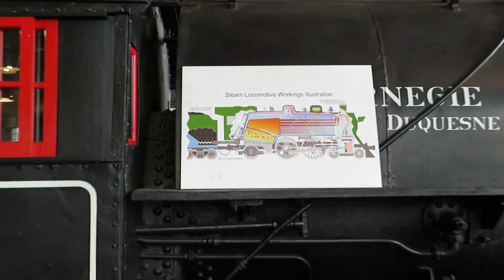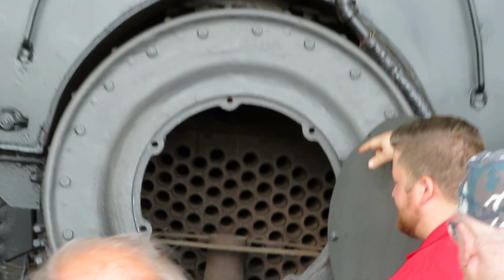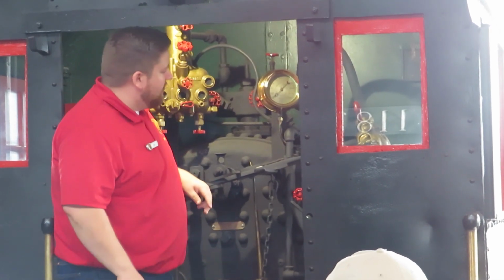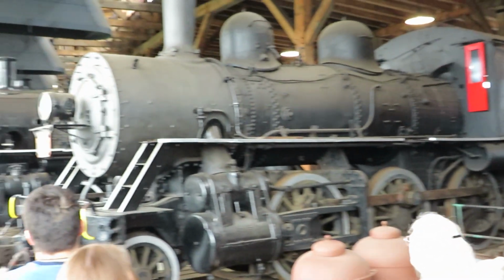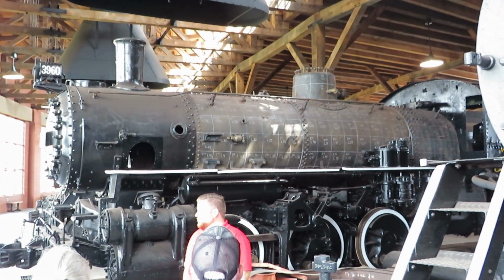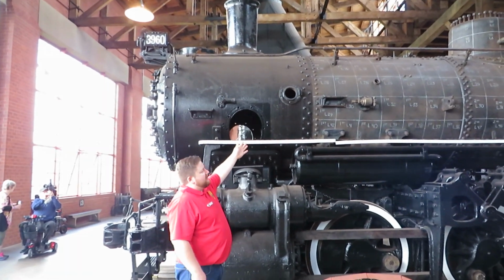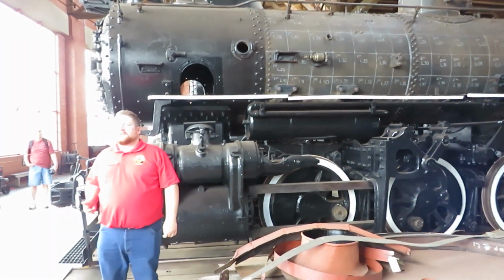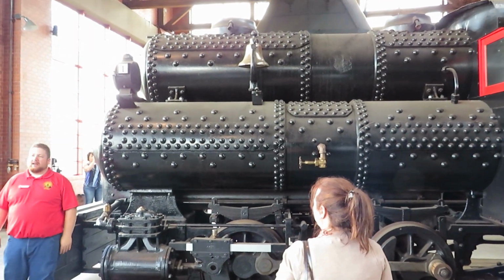Train Museum 2023